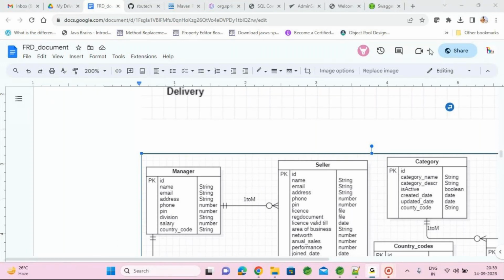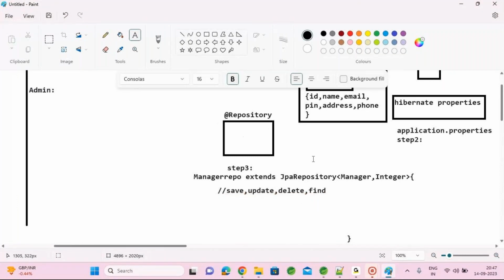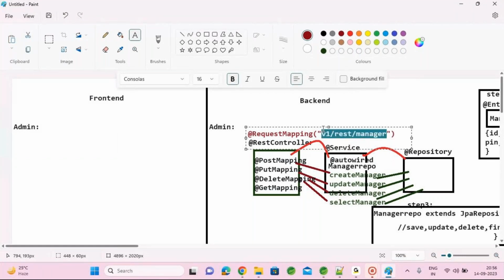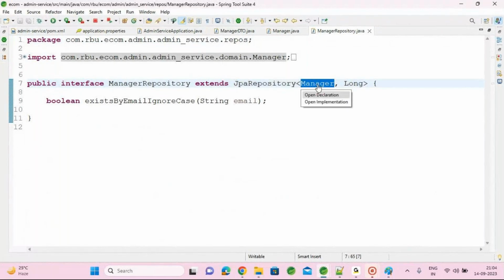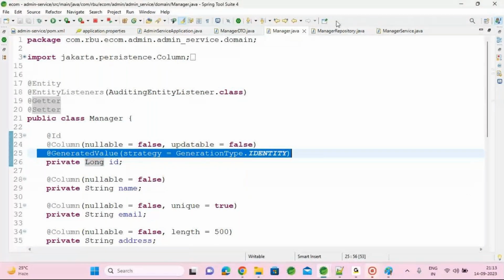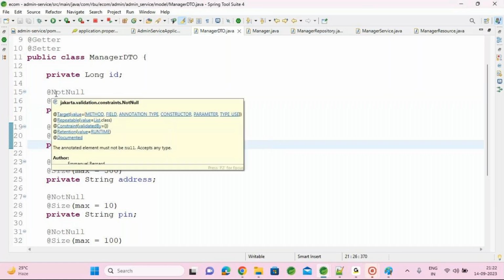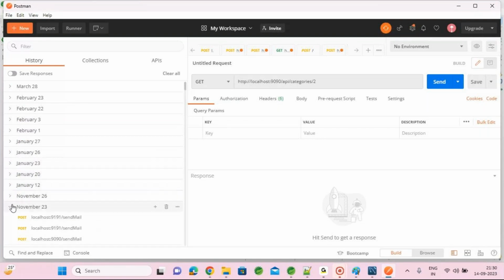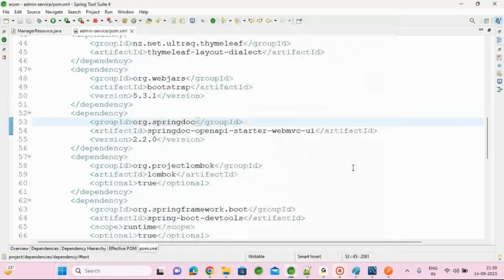Spring Realtime Project Session 13